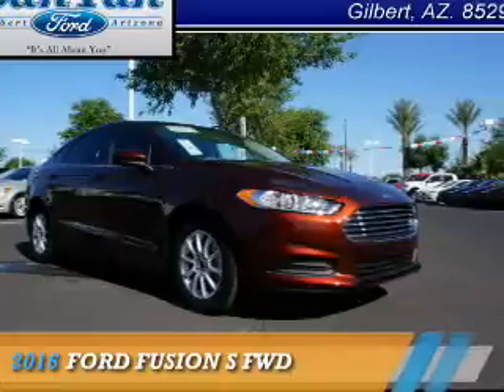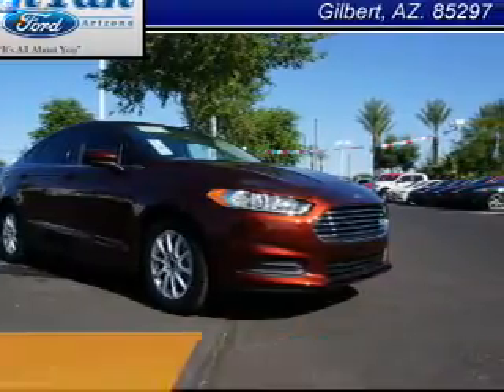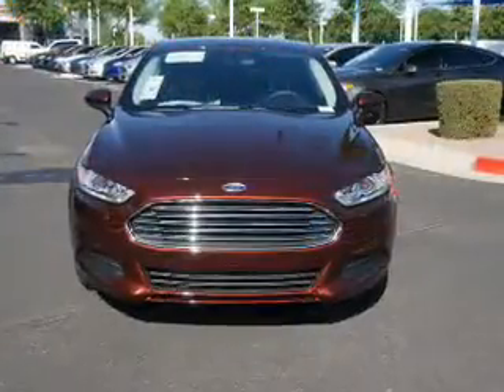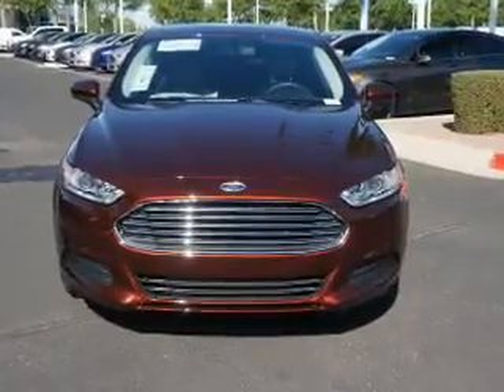2016 Ford Fusion 160114 - Gilbert AZ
Year: 2016
Make: Ford
Model: Fusion
Trim: S FWD
Engine: 2.5 liter 4 cylinder FWD
Transmission: Not Specified
Color:
Mileage: 0
Address:
VIN:3FA6P0G75GR157449